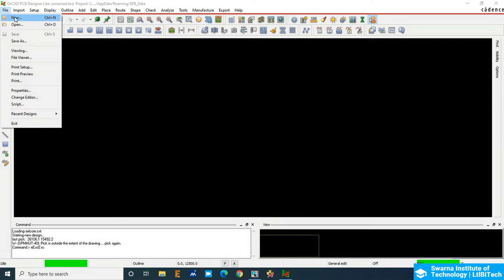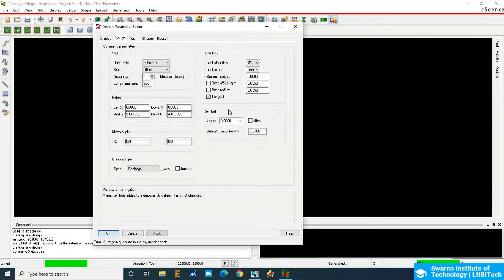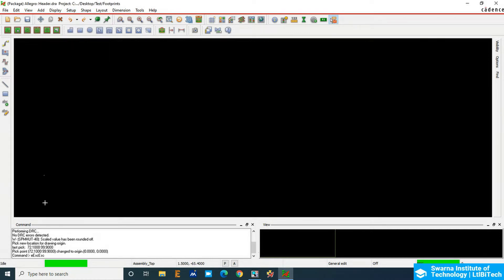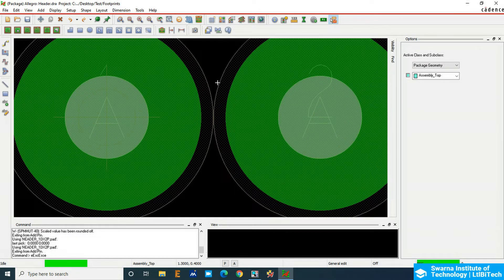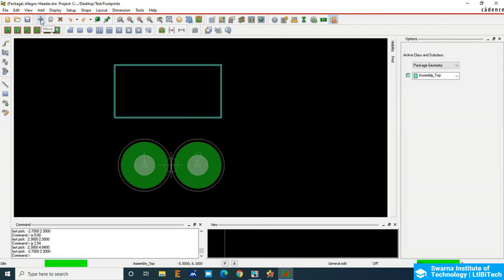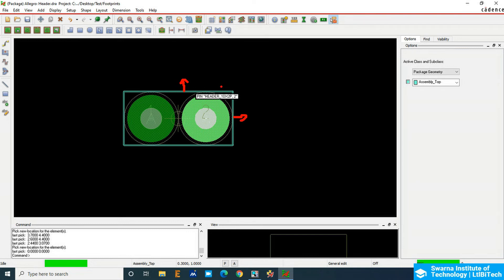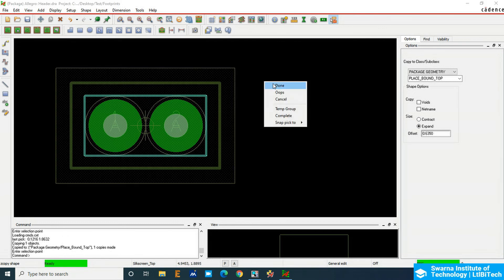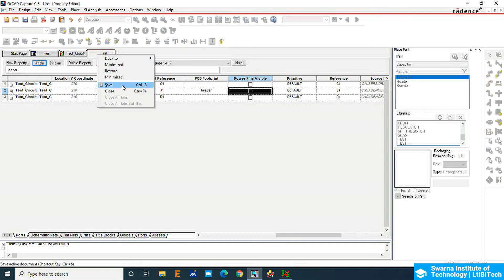Through hole Footprint Creation from Package Designer | PCB Design course training | Class 20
In PCB Design course training online, we study about how to make through hole footprint from package designer of Allegro PCB design?
How to make footprints in Allegro PCB design?

In this tutorial you will able to learn about how do we create Through hole Footprint Creation from Package Designer. Please watch it carefully as it contains minute information about the entire course.

2. PCB Design Crash Course: 3D Package & Board Design Approach

3. Complete Eagle CAD PCB Design: Theory and Practical approach

4. Getting Started with Eagle CAD PCB design: (FREE)

5. Electronic Circuit Simulation Using Proteus Professional

6. Microsoft Excel Course For Beginners (FREE)

7. Getting Started With PCB Design Using Autodesk Eagle CAD

8. PCB Design Crash Course: 3D Package & Board Design Approach

9. PCB Design Course Using OrCAD/Allegro For Beginners

10. Getting Started With PCB Design Using Autodesk Eagle CAD